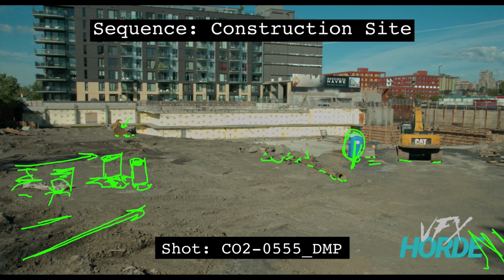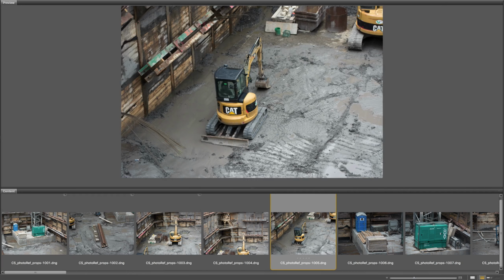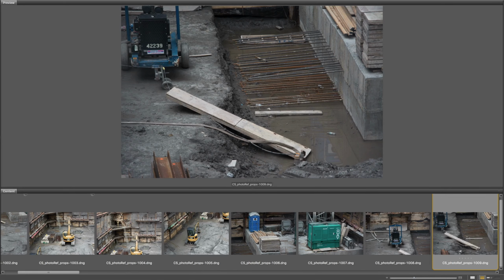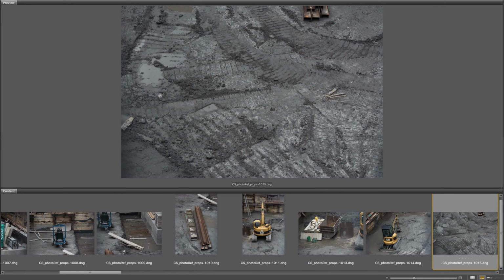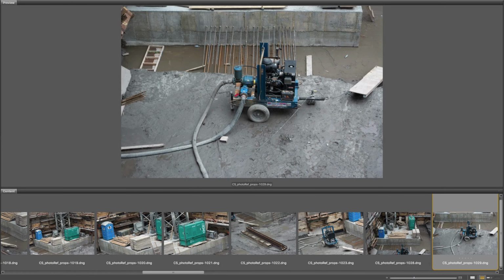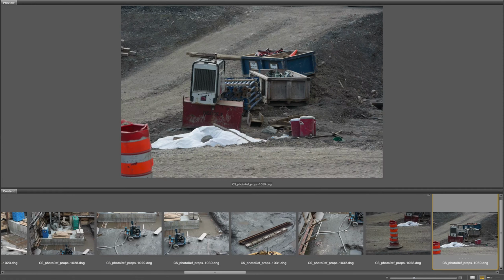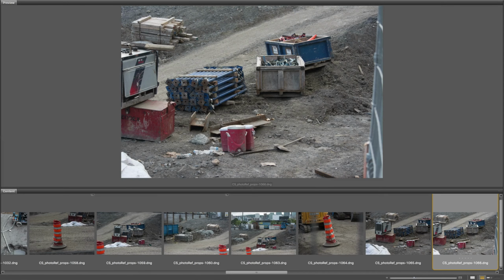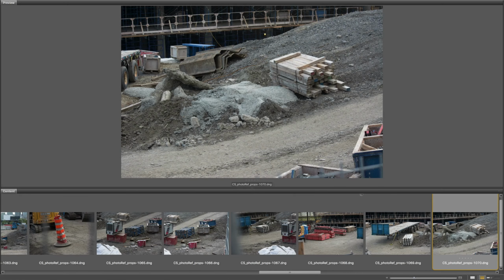CO2_0555_DMP Shot Brief